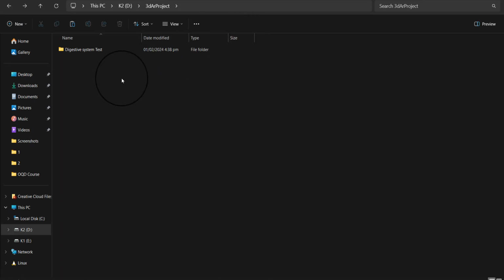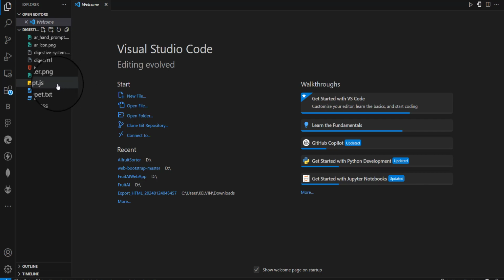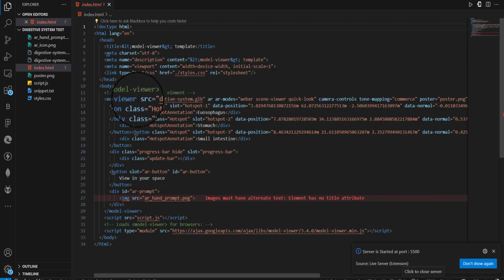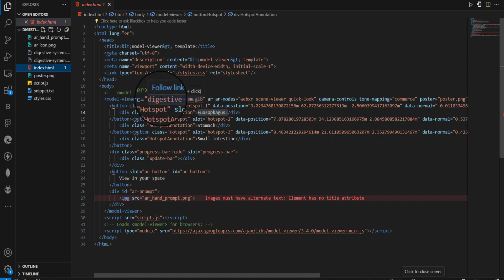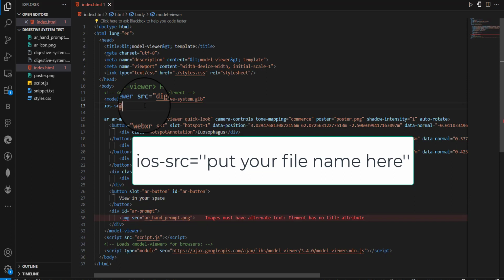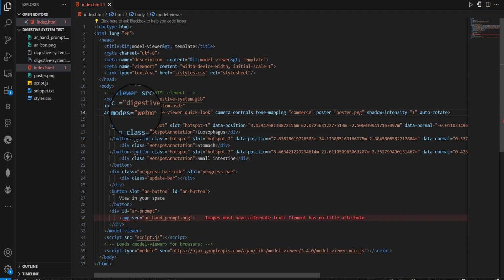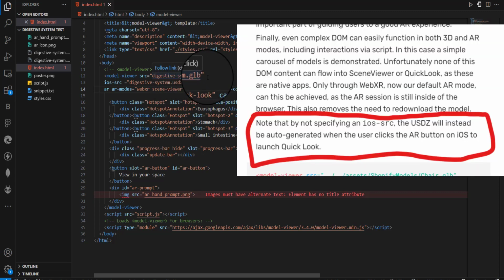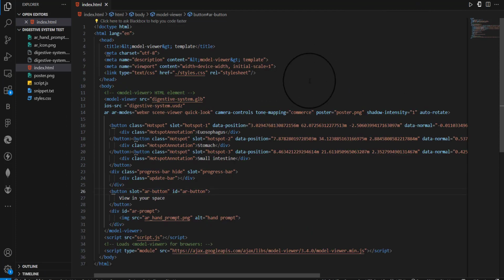3:3D model in VS code